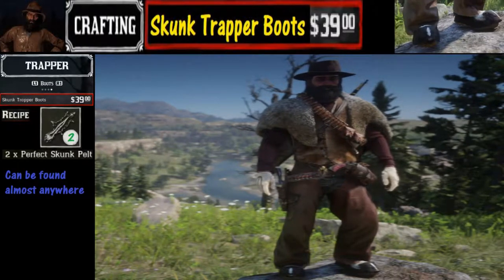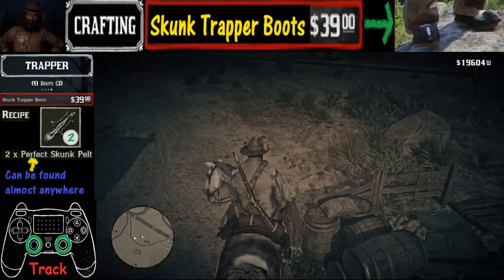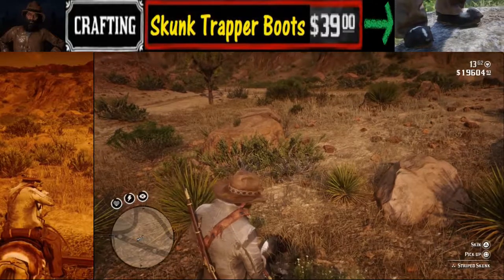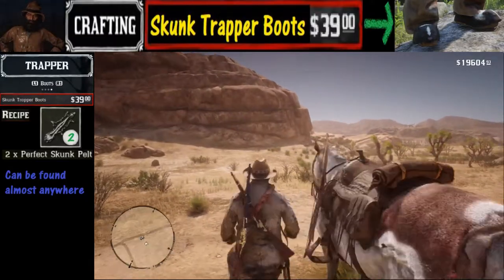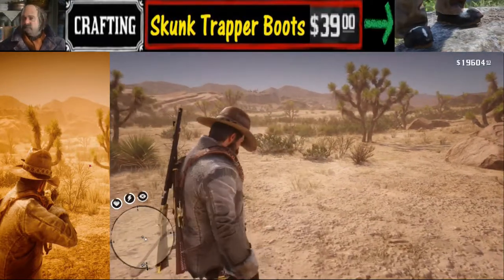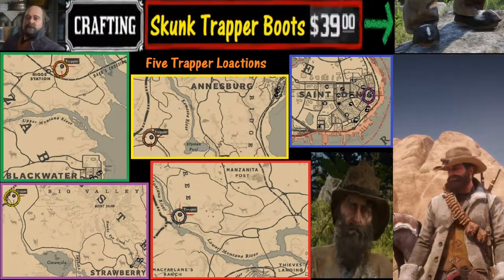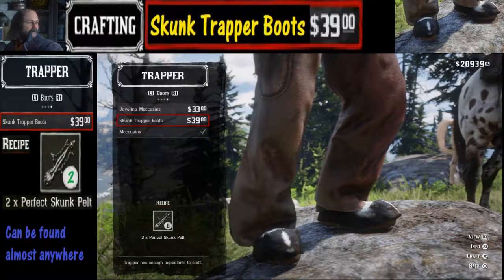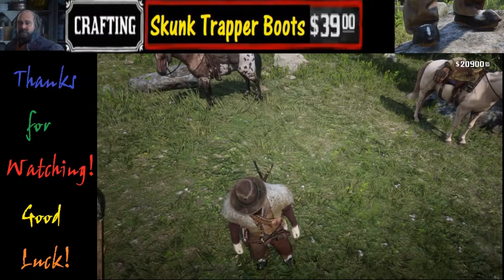RDR2 Crafting Skunk Boots